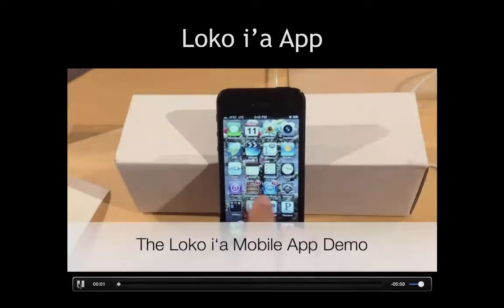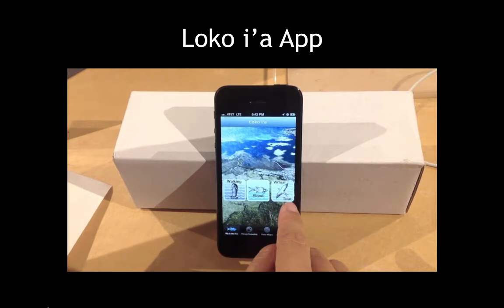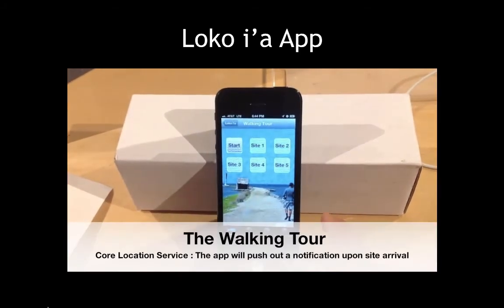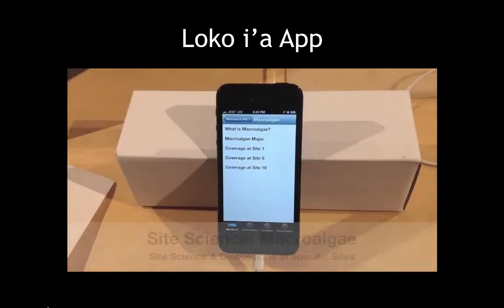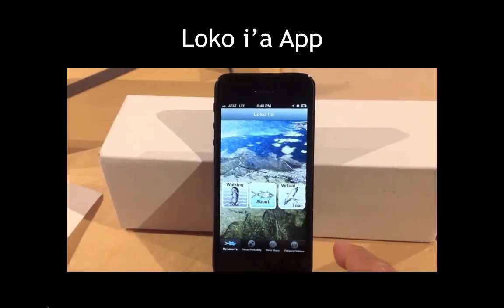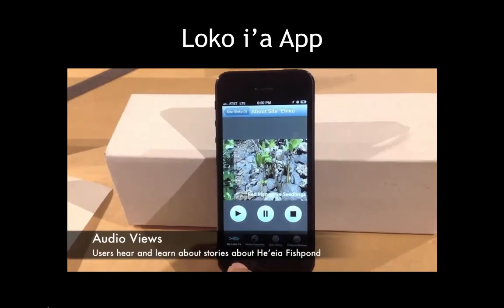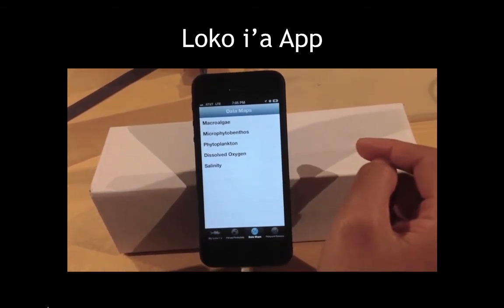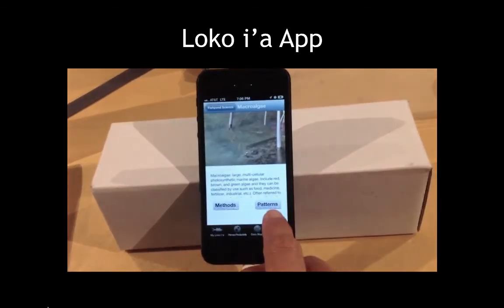Welcome to CM400C Sp 2017